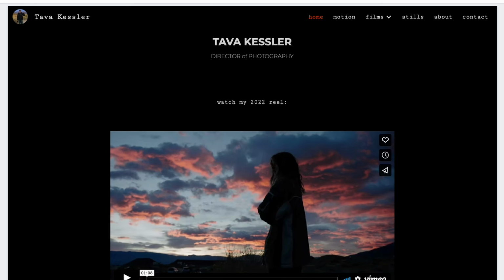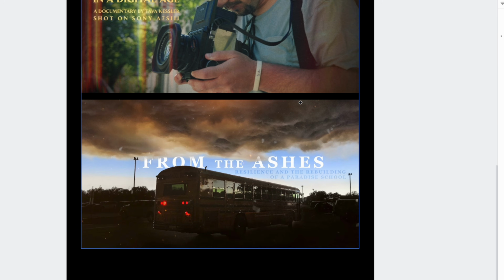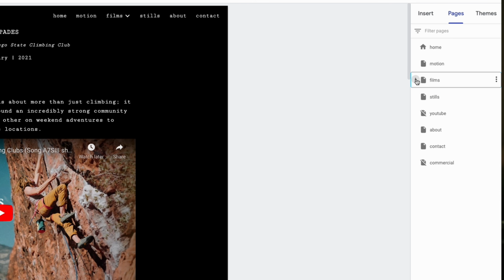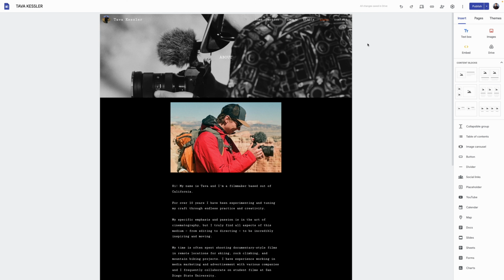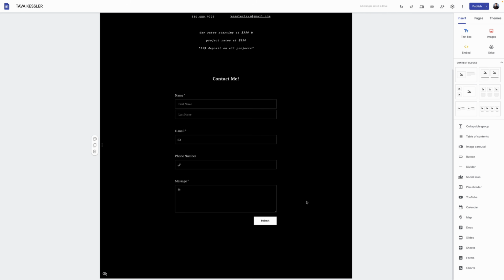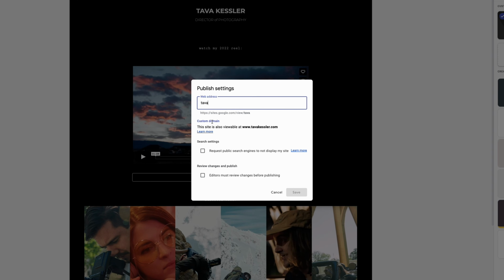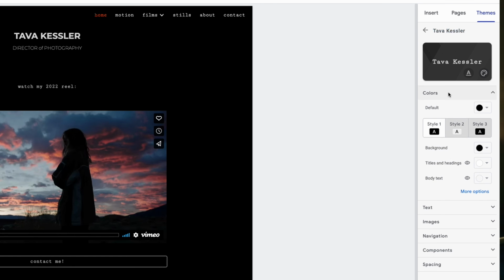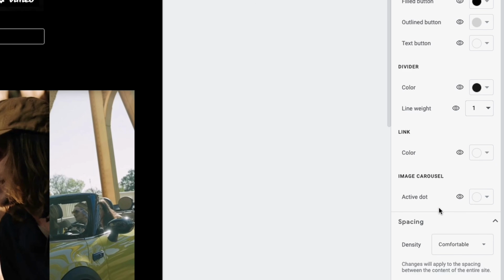The Best Genuinely Free Website Builder for Creatives! [Google Sites 2022]